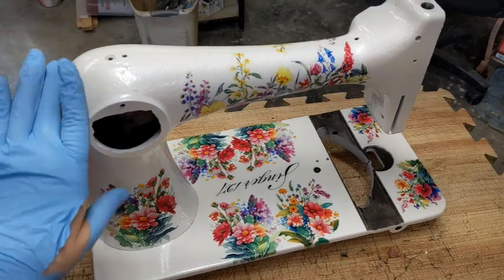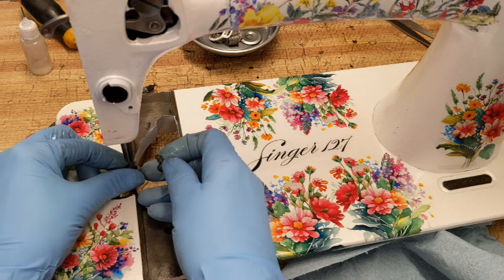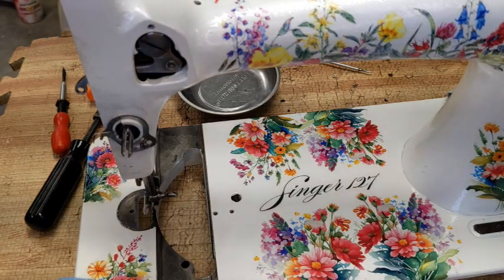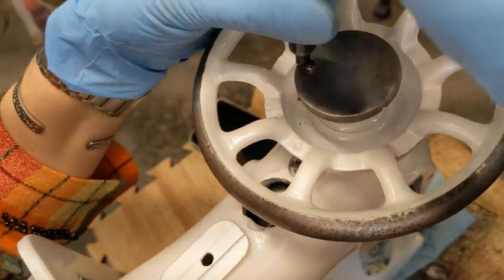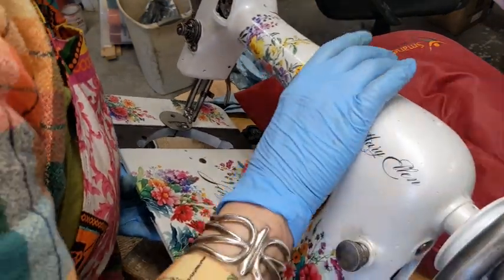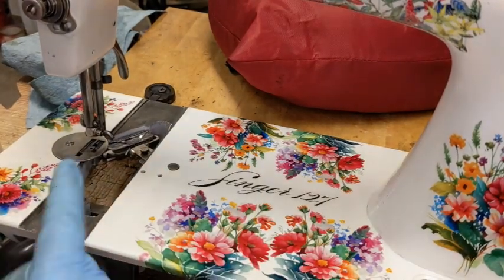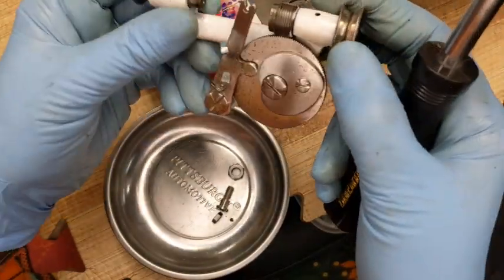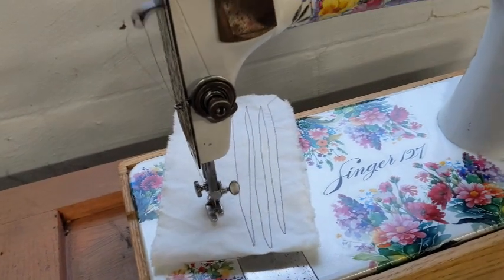Putting Mary Ellen's Singer 127 back together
Meet my new project:

This time I am putting the freshly painted flower garden machine back together. Isn't she lovely?

Things I use:
Silicone plugs

Adjustable Variable Speed Bench Grinder Polishing & Buffing Machine